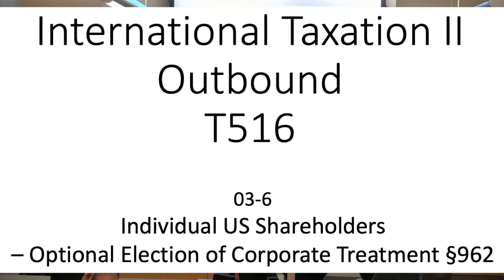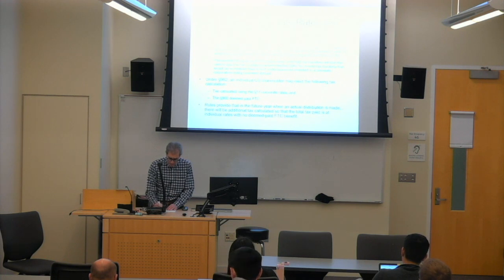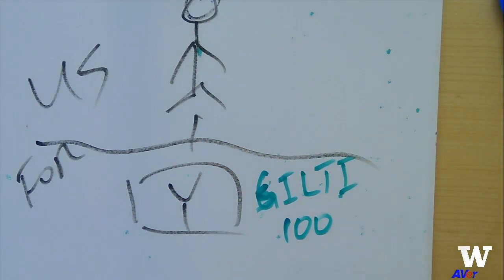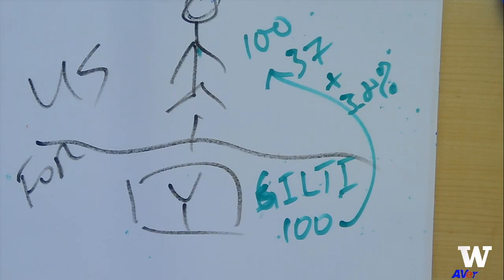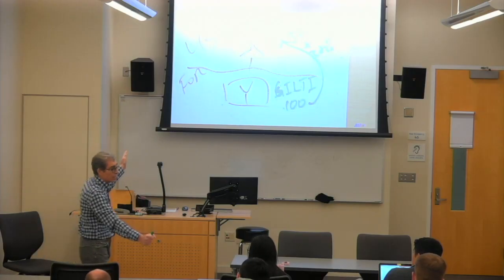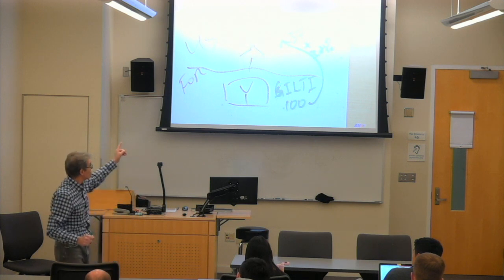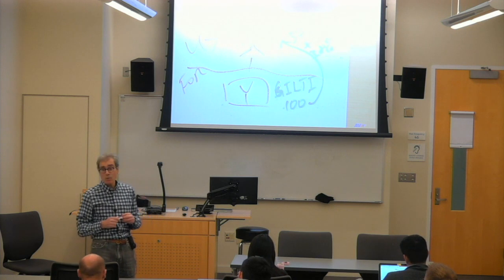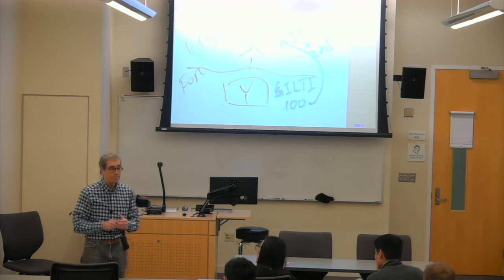Section 3 – Subpart F & CFCs – 03-6 Individual US Shareholders – Optional Corp Treatment §962